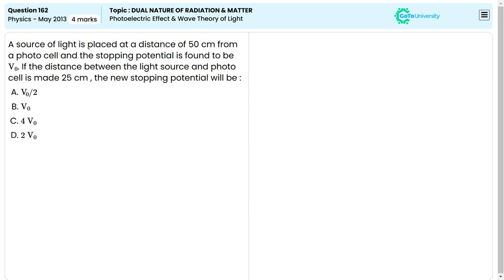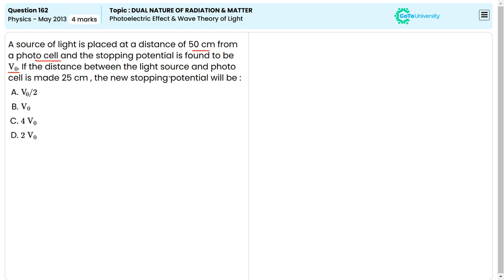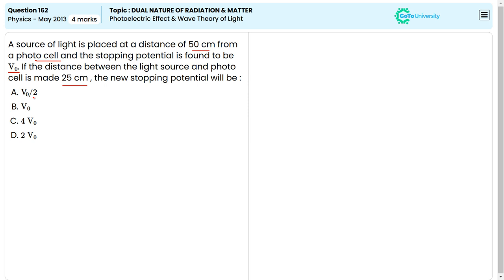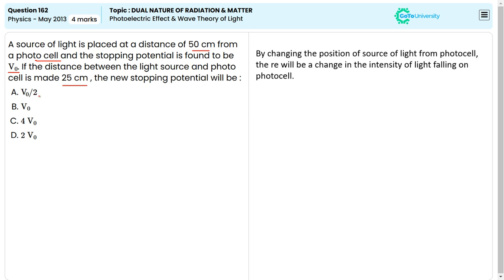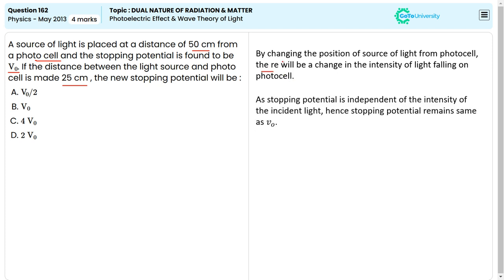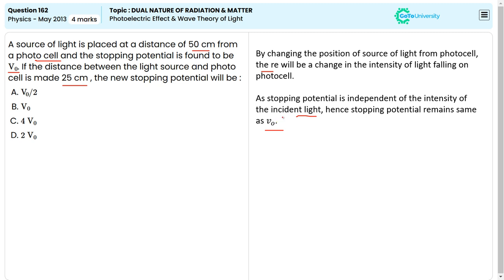Master Photoelectric Effect & Wave Theory for NEET Physics 2013 May (Q162)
Topic Name: [DUAL NATURE OF RADIATION & MATTER] | [Photoelectric Effect & Wave Theory of Light] | [Practice Test]